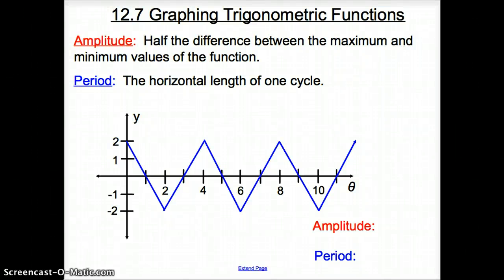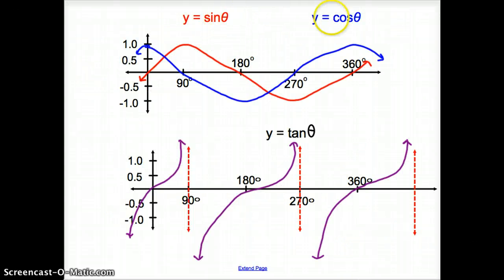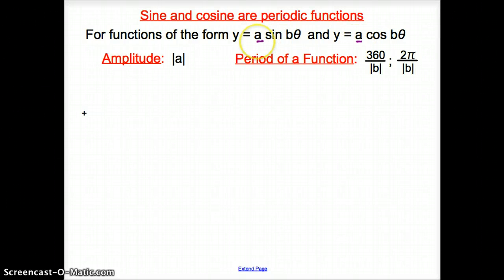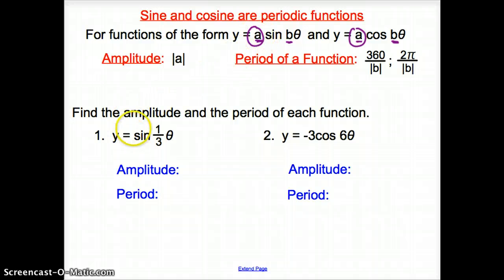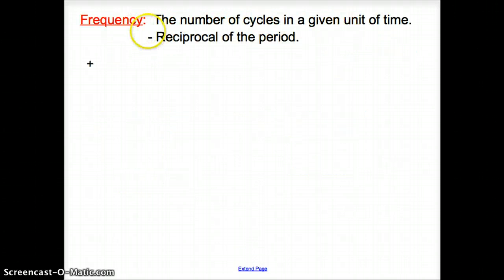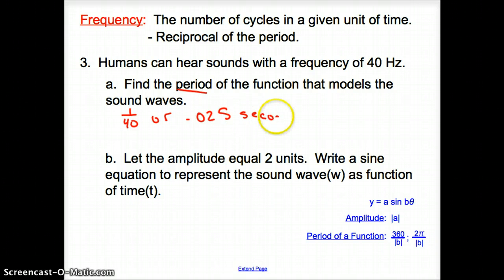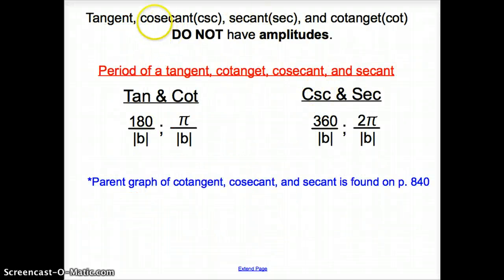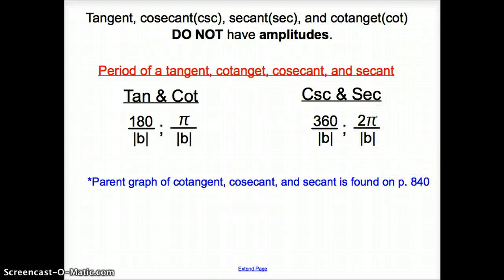12.7 Graphing Trigonometric Functions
12.7 Graphing Trigonometric Functions